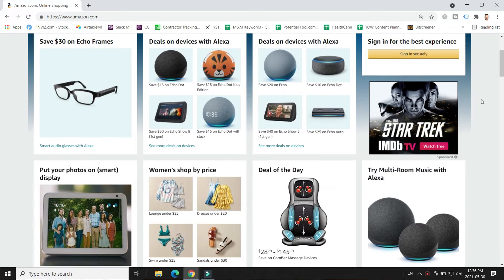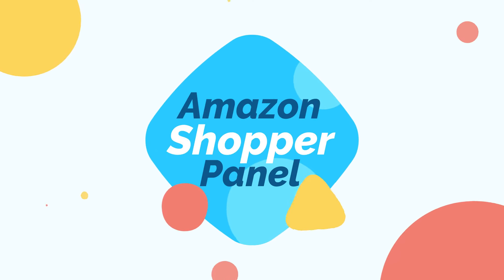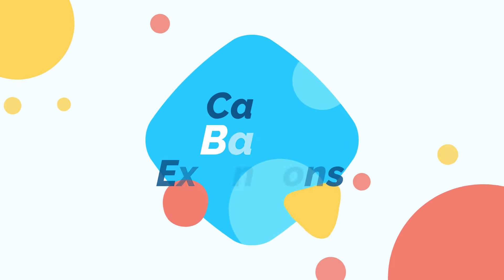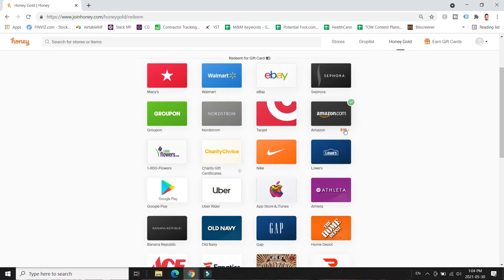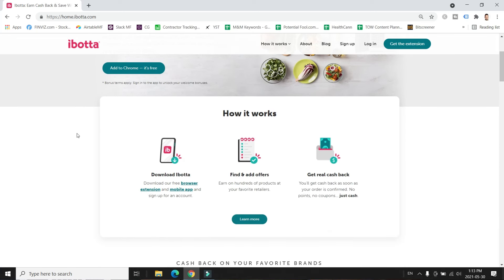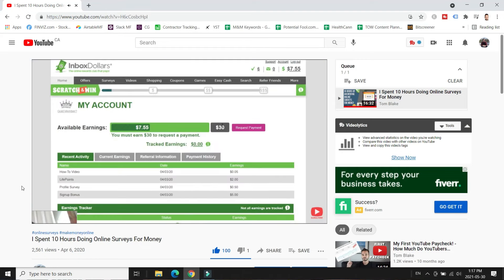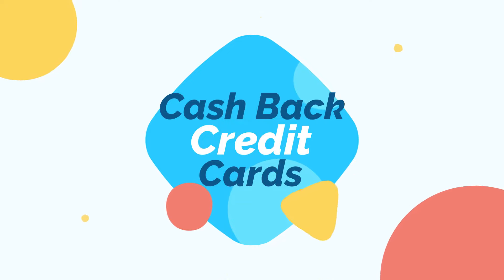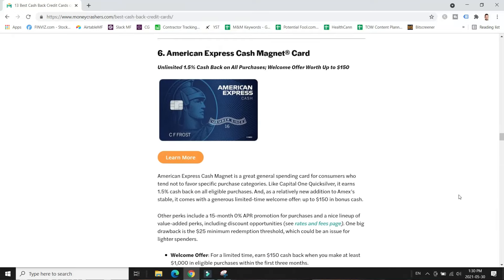FREE Amazon Gift Cards - 5 REAL & EASY Ways to Get Amazon Gift Cards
If you want to learn how to get free Amazon gift cards, this video explains 5 free and easy methods that work.

I've earned hundreds of dollars in free Amazon gift cards over the years, and while these methods won't make you rich, they definitely help you save some money! 😀

Here are the methods I explain for how to get free Amazon gift cards in this video!

1️⃣ Amazon Shopper Panel

The Amazon Shopper Panel is a new rewards app from Amazon. If you do that, you get a free $10 Amazon gift card each month, which is potentially $120 per year in savings! Pretty cool if you ask me.

2️⃣ Money-Saving Browser Extensions

Another awesome way to get Amazon gift cards for free is to use shopping browser extensions. Two of my favorites are Honey and Capital One Shopping. Additionally, each extension lets you earn credits for shopping at specific retailers. Credits are redeemable for free Amazon gift cards, as well as gift cards to other merchants!

3️⃣ Cash-Back Reward Apps

One easy way to get free Amazon gift cards is to use cash-back reward apps. With Fetch Rewards and Ibotta, you earn cash back for buying groceries, household items, and everyday essentials.

4️⃣ Paid Survey Websites

Again, not my cup of tea, but you can use several survey websites to get free Amazon gift cards. Popular survey websites include Swagbucks, Survey Junkie, Grindabuck, and Prize Rebel.

5️⃣ Cash-Back Credit Cards

For example, the Amazon Rewards Signature Visa card gives you a free $50 Amazon gift card when you sign up. You also get 3% cash back at Amazon and cash back for shopping at other categories. This is easy, free money back in your wallet at the end of the day!

Those are my favorite ways to get free Amazon gift cards! If I missed any methods, please let me know down in the comments! 😊

Timestamps:
0:00 - 1:16 Proof This Works
1:17 - 2:36 Amazon Shopper Panel
2:37 - 4:11 Shopping Extensions
4:12 - 5:46 Cash-Back Reward Apps
5:47 - 7:22 Survey Websites
7:23 - 9:07 Cash-Back Credit Cards
9:10 - 10:39 What To Avoid